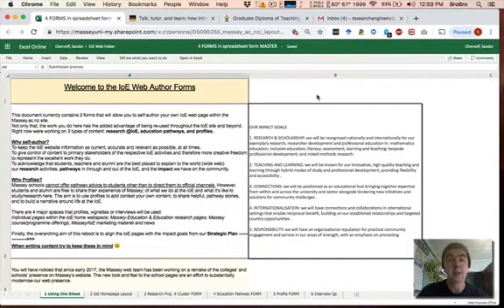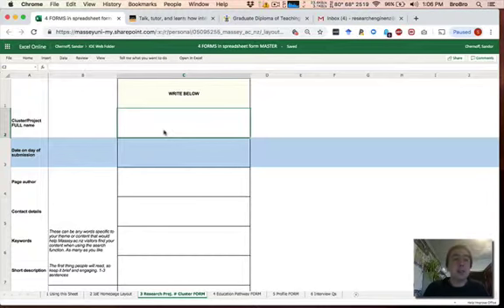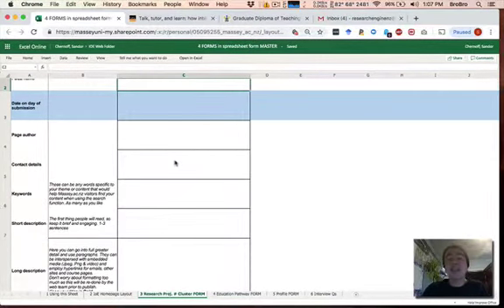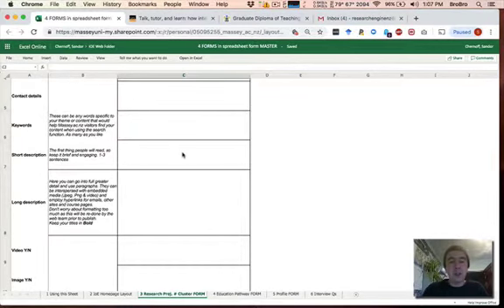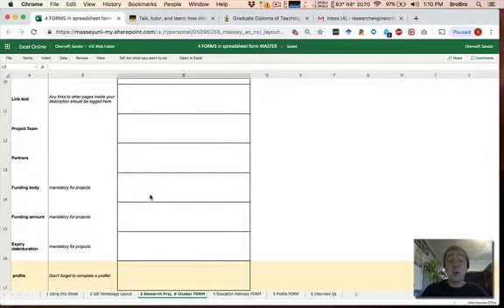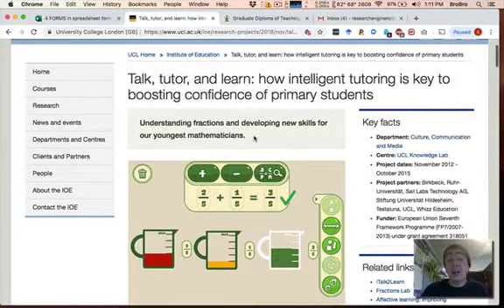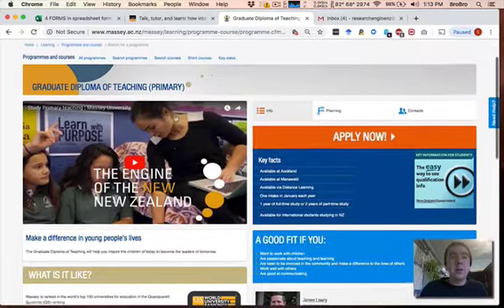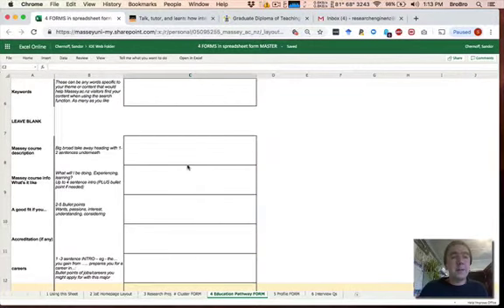ioe explainer 2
spreadsheet information (page 1)
8:40 IoE website layout proposal
9:03 research/cluster form
15:14 programme/course form
18:41 profile form
22:25 interview questions